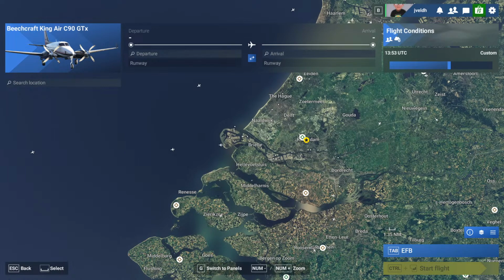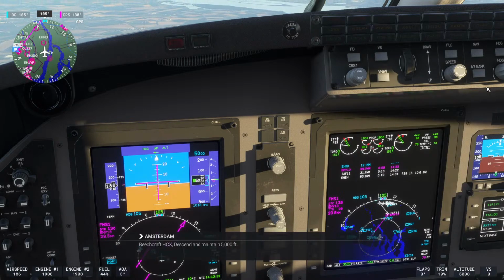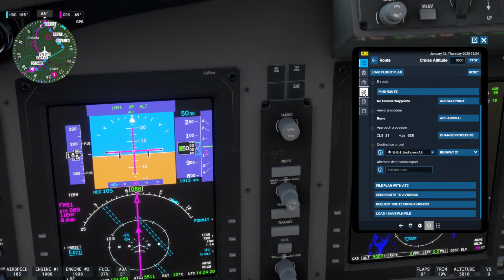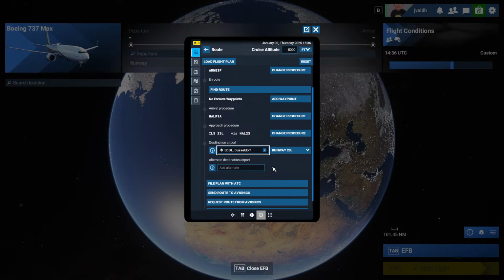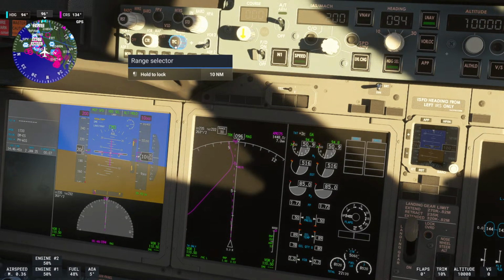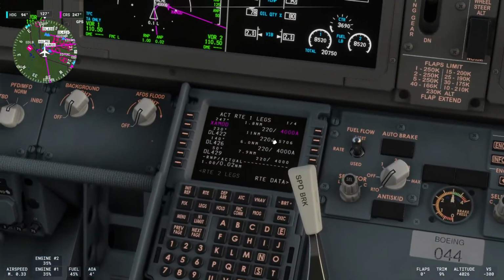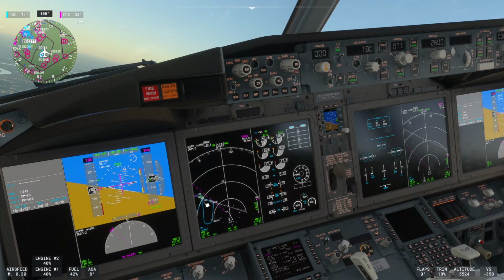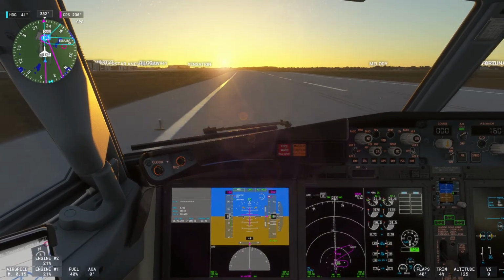Live Stream: Mastering the autopilot MSFS 2024! - part 2🛫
Attention, Flight Sim Enthusiasts! 🌍🛫

I'm thrilled to announce our next live stream, where we'll dive deep into the world of autopilot systems in various aircraft. We'll kick things off with the Cessna 172 and then explore other aircraft based on your requests.

🗓 Date: 2nd of January 2025 🕘 Time: 15:00 CET / 02:00 NZST (next day) / 23:00 JST / 10:00 EST / 06:00 PST

What to Expect:

- In-Depth Autopilot Tutorial: Learn how to master the autopilot systems in different aircraft, starting with the Cessna 152 followed by the Boeing 737 and other aircrafts.

- Live Demonstration: Watch as we navigate and control flights using autopilot, with real-time explanations and tips.

- Q&A Session: Get your questions answered live! We'll be taking your queries and providing insights to enhance your flight sim experience.

- Community Interaction: Connect with fellow simmers, share your experiences, and learn from each other.

Don't miss out on this opportunity to enhance your flight sim skills and take your MSFS 2024 experience to new heights. Spread the word, invite your friends, and let's make this live stream an unforgettable event!